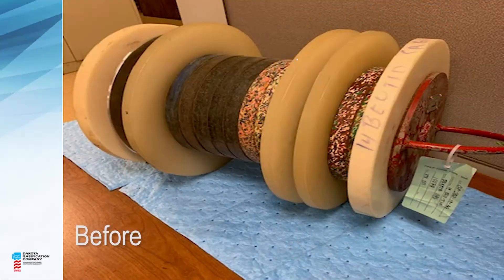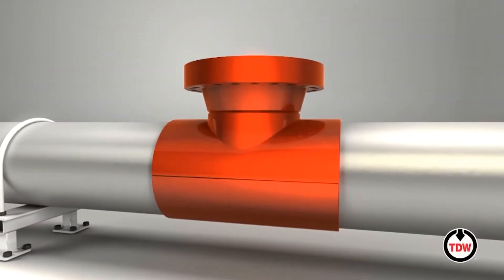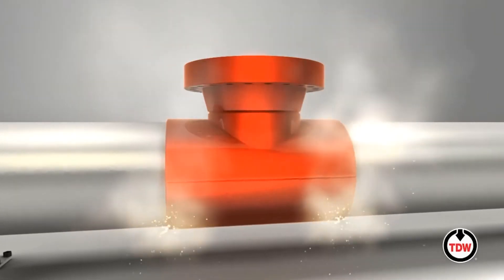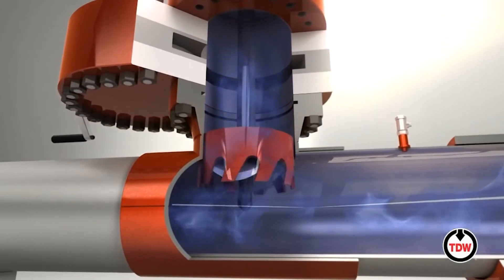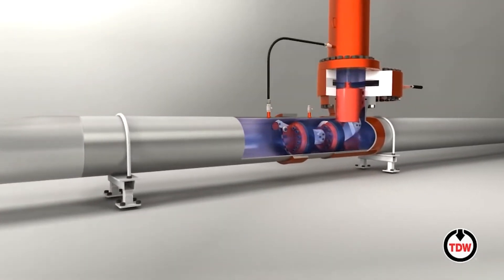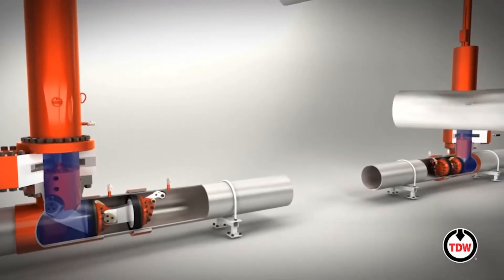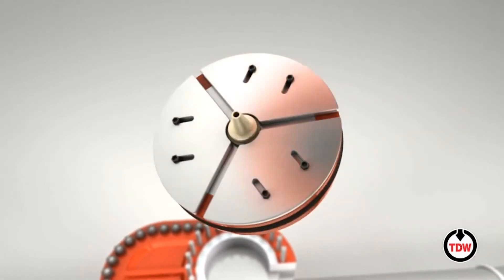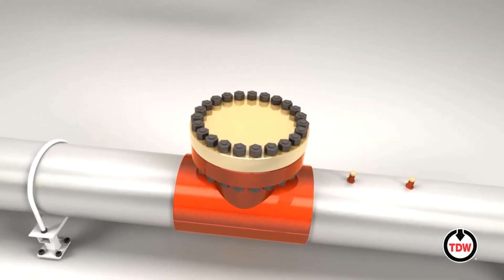Stuck PIG in carbon dioxide pipeline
The carbon dioxide pipeline that goes from the Great Plains Synfuels Plant up to Canada had a little trouble with a stuck pig.

PIG stands for Pipeline Integrity Gauge. Every five years, some PIGs are sent down the pipeline to check for corrosion or other issues.

Plant manager Dale Johnson says the third PIG got stuck in the pipeline about forty miles from the plant.

The entire process took about a week, and flow was interrupted for a few days.